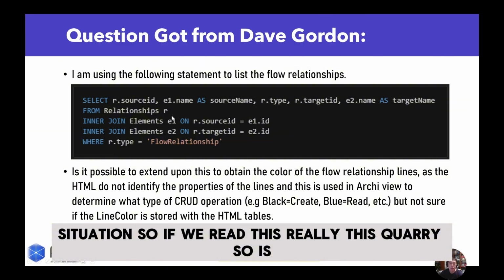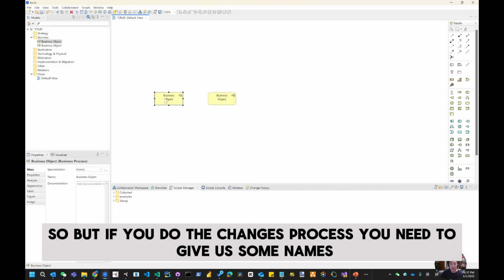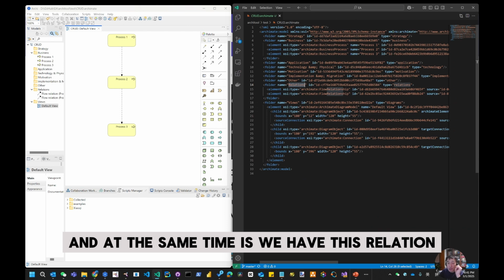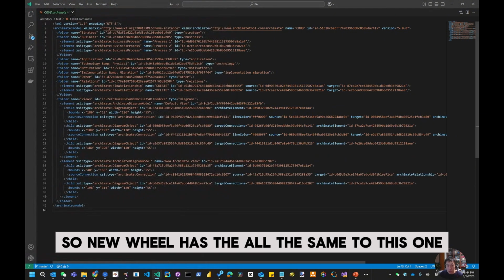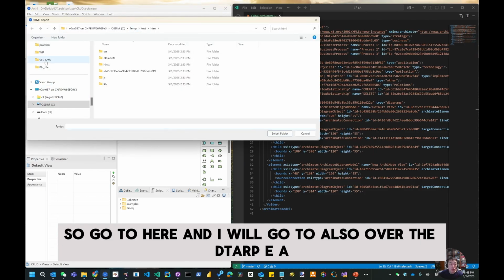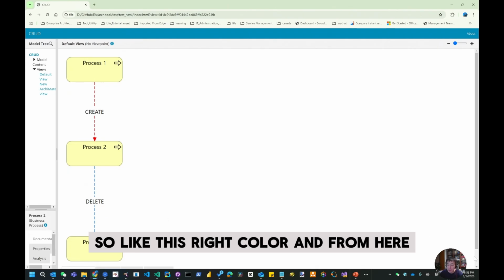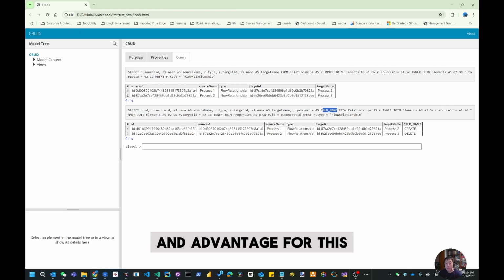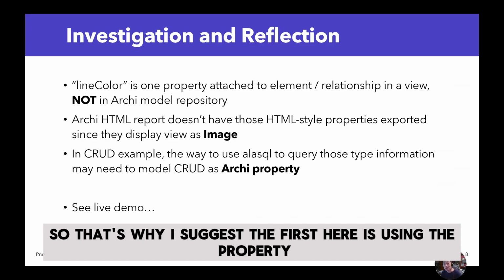Archi HTML Report 05 - Query (alasql) by Properties